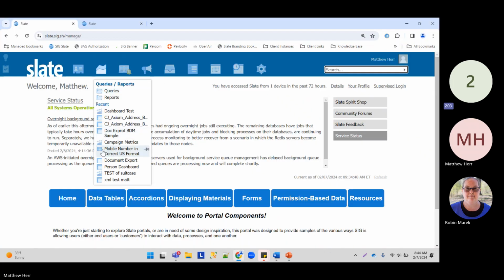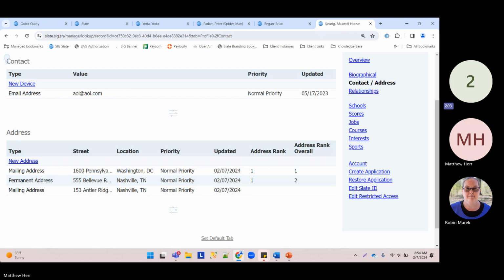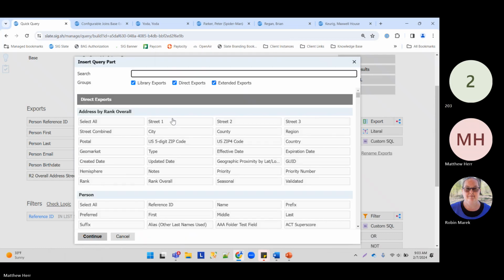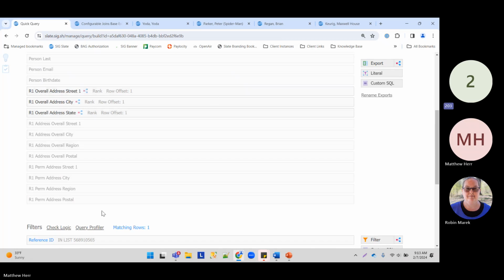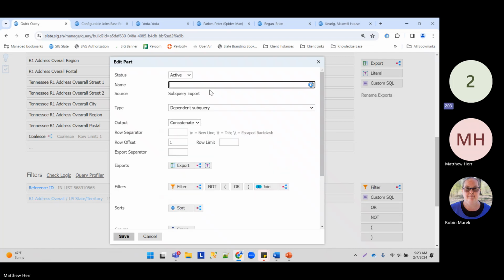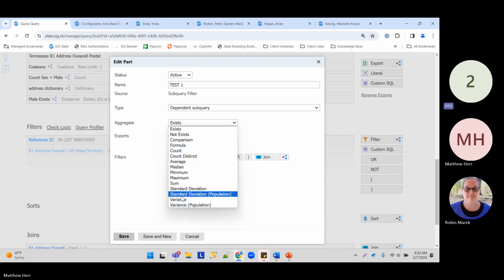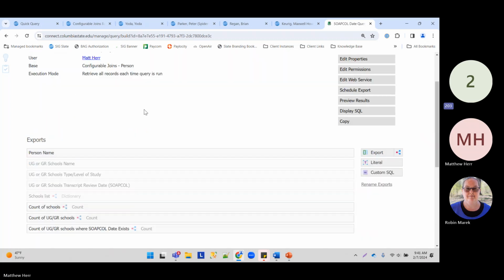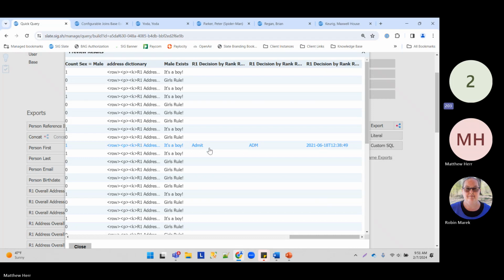Advanced Query Training: Configurable Joins, What is SQL, Query Libraries, Query Templates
Advanced Query Training: Configurable Joins, What is SQL – Do I need to know this?, Query Libraries, Query Templates

How do we get deeper into the data, what are Configurable Joins, how do I make querying easy for my staff?